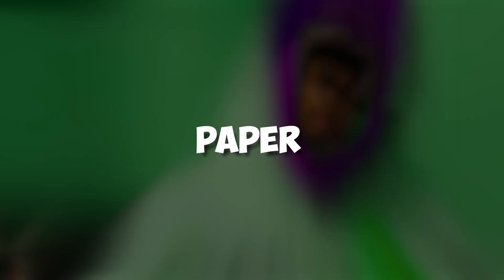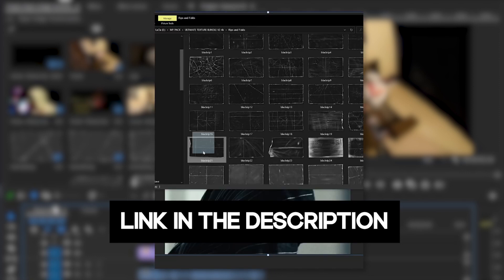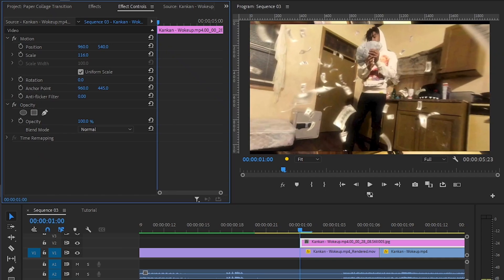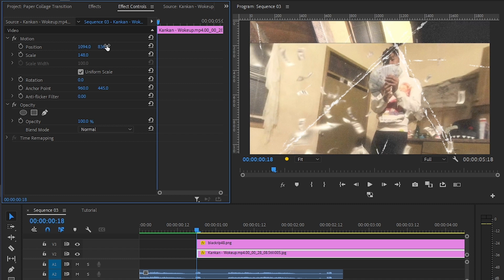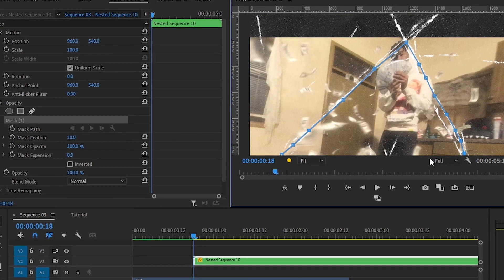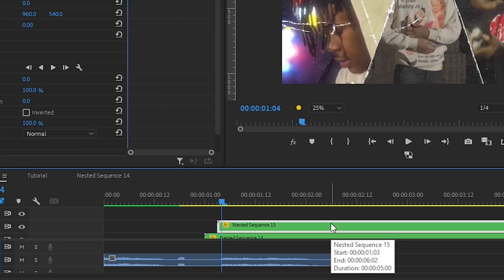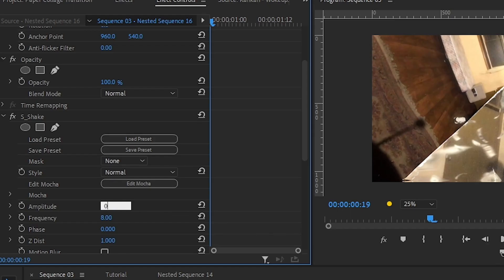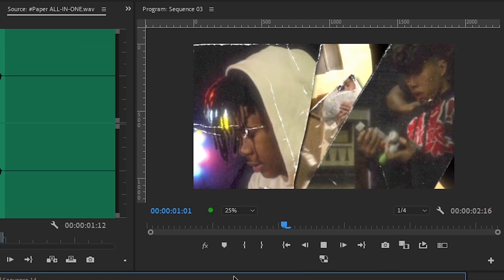PAPER COLLAGE EFFECT/TRANSITION (Premiere Pro)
ULTIMATE GRUNGE BUNDEL 🔥 ULTIMATE PAPER TEXTURE

In this tutorial you will learn how to make PAPER COLLAGE EFFECT/TRANSITION (Premiere Pro)🔥

Big Shoutout to stalkerrekryt1 For the background beat!